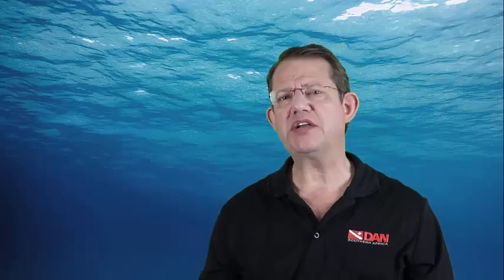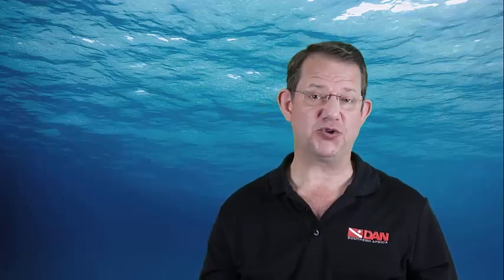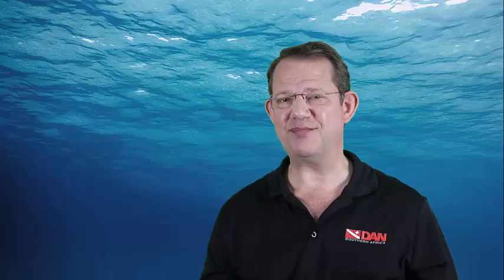Do we build up a tolerance to nitrogen after repetitive diving?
I am a PADI Instructor.

With dive professionals like DM's and Instructors that dive 2 - 3 times a day 5 to 7 days a week. Is there research done that show if we up and off-gas faster or slower than the average person?

Do we off-gas at all?

What are the effects on our bodies long term?

Do we build up a tolerance to Nitrogen or is it just our bodies getting used to it as we get less tired with time.

Sorry for all the questions, but they come up with students during training when we discuss dive tables and dive theory.